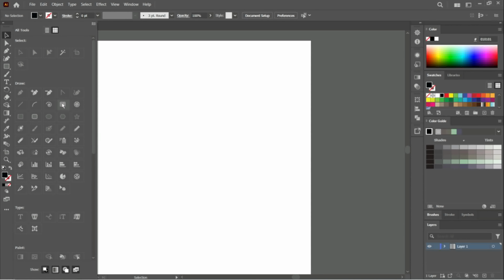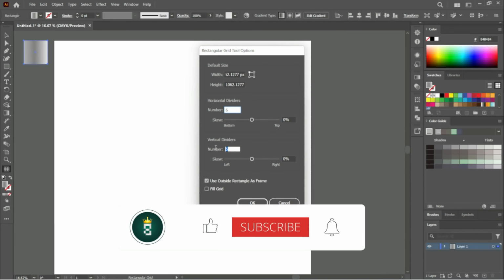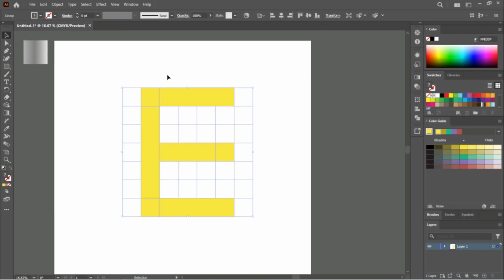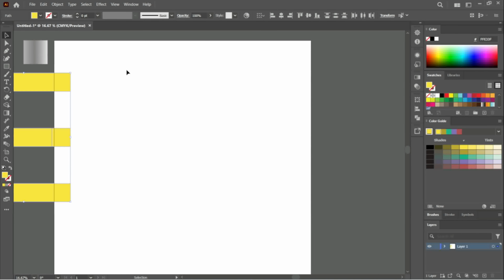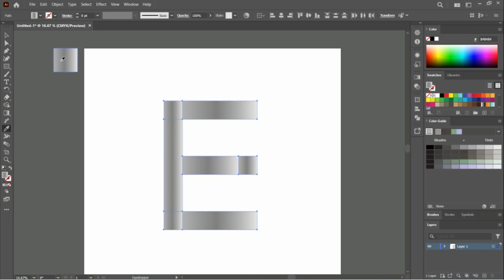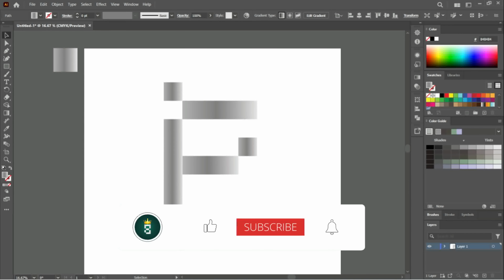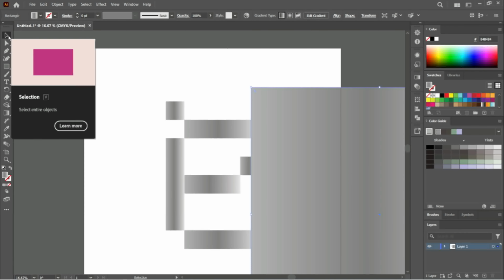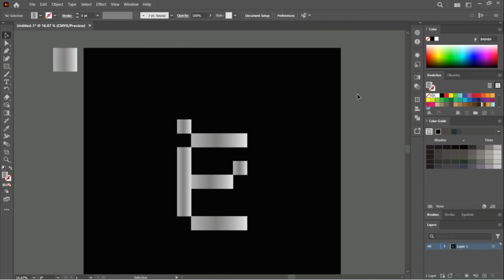E Letter Logo Design With Adobe Illustrator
in this video you learn to make E letter vector silver color logo design with black background with adobe illustrator.